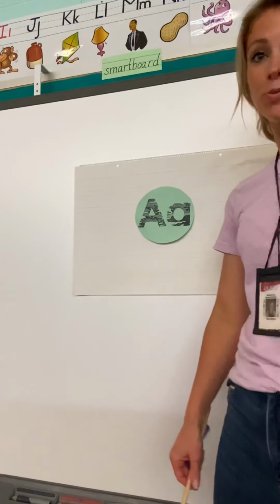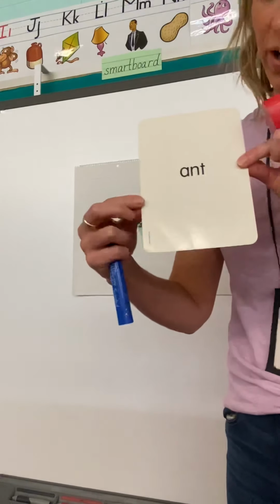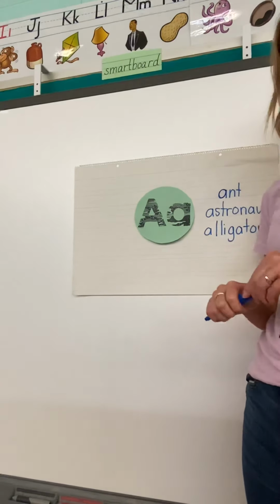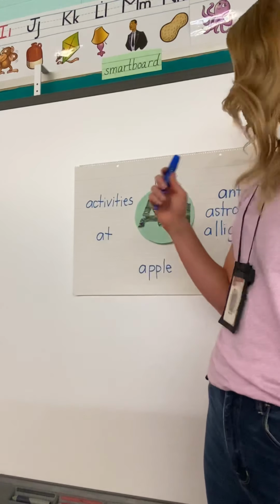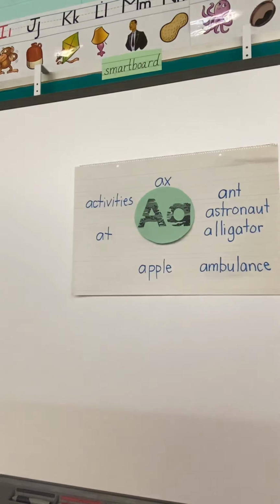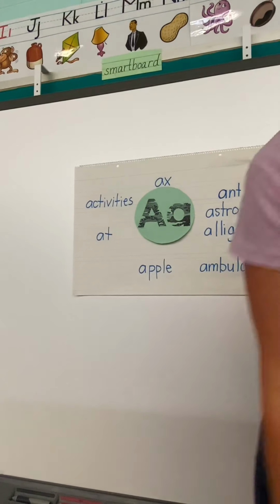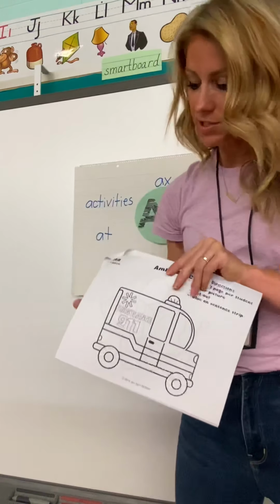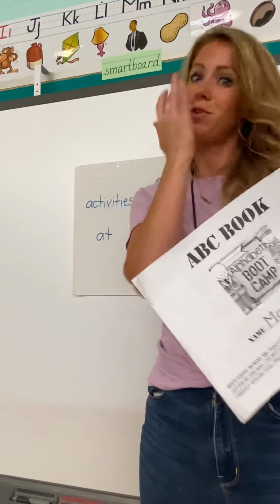Letter A Bootcamp